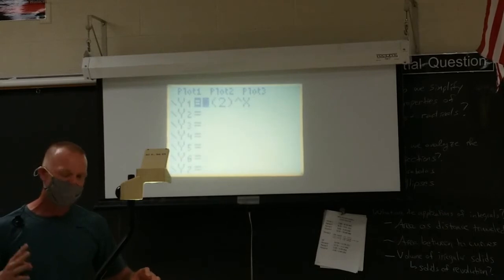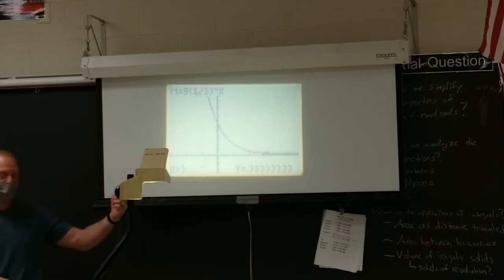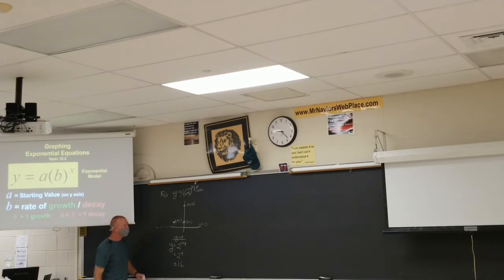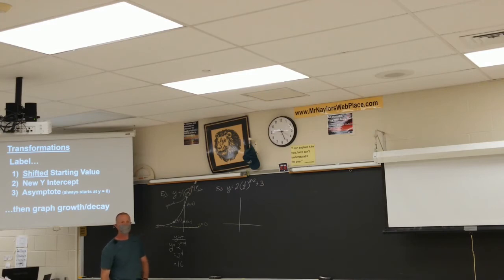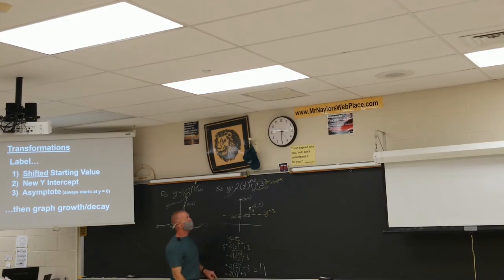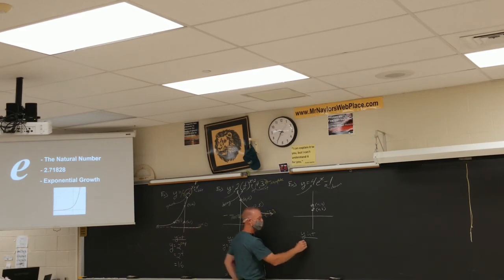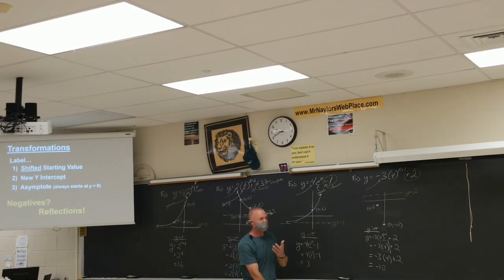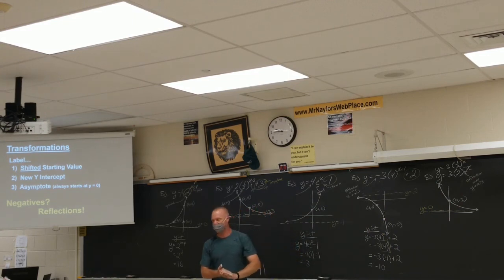CP Trigonometry Topic 10.2